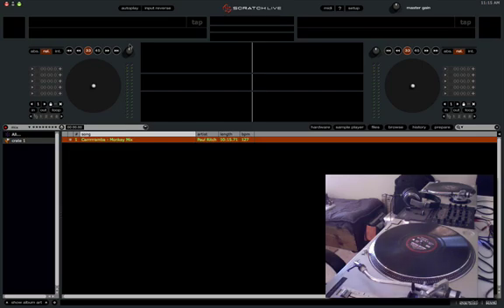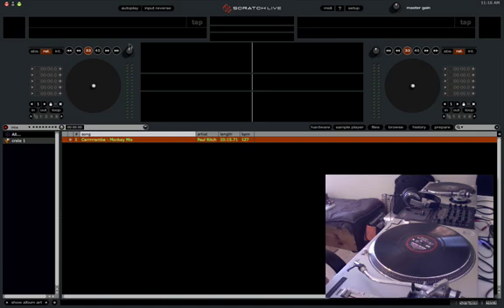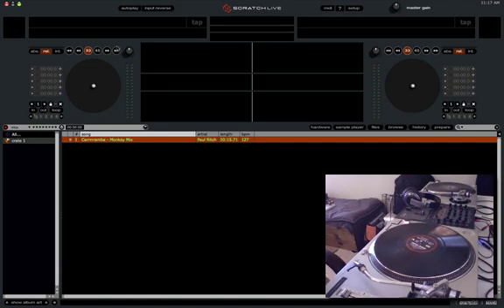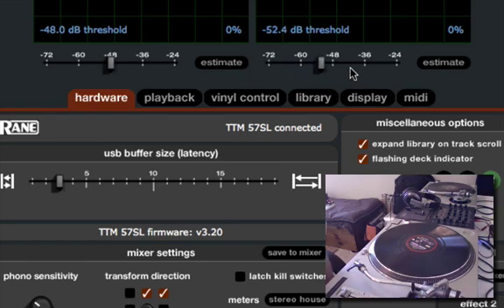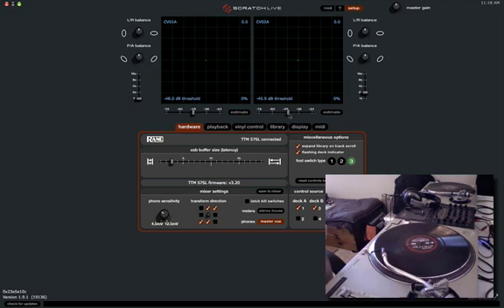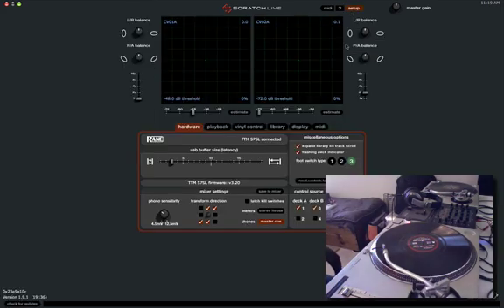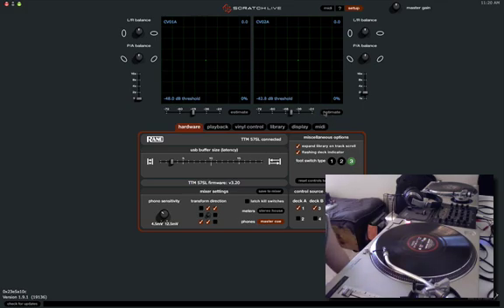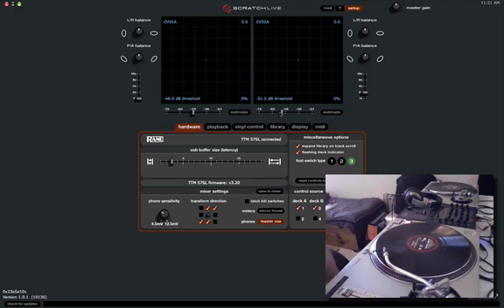Scratch Live - How To Calibrate Properly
Here's how to calibrate Scratch Live properly.